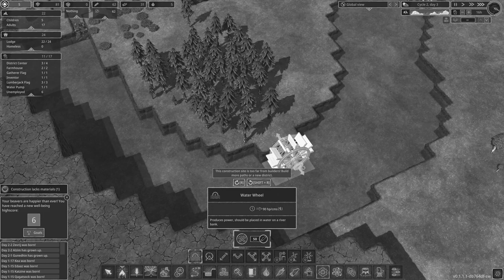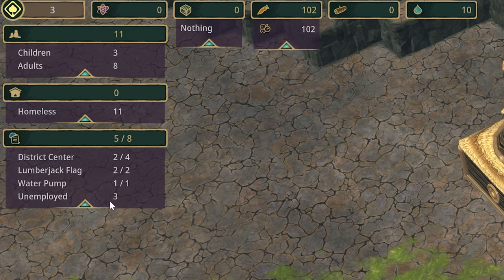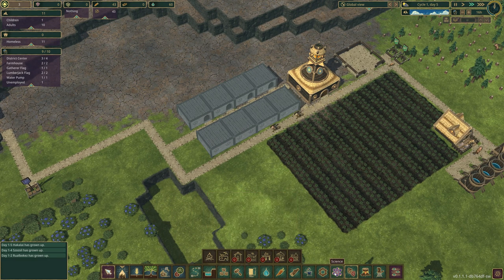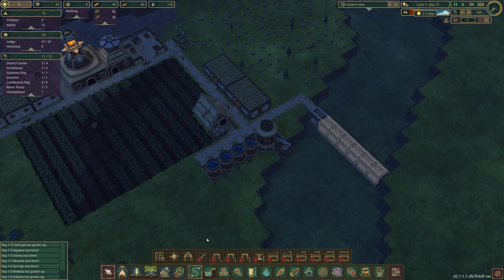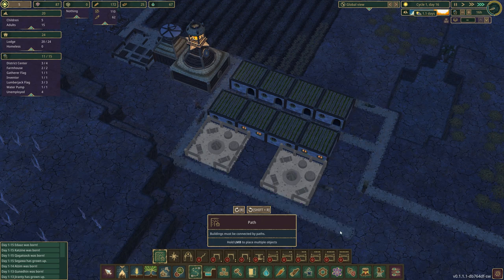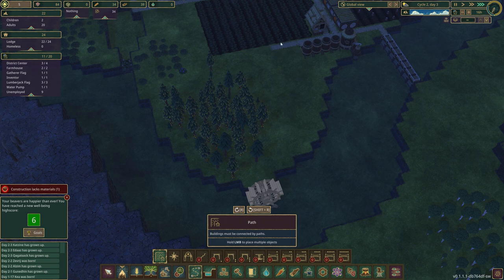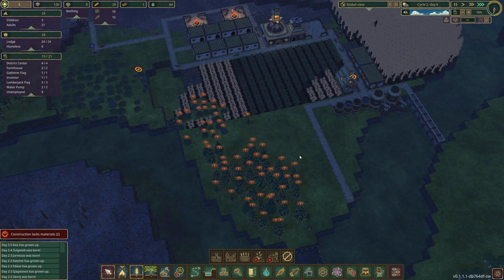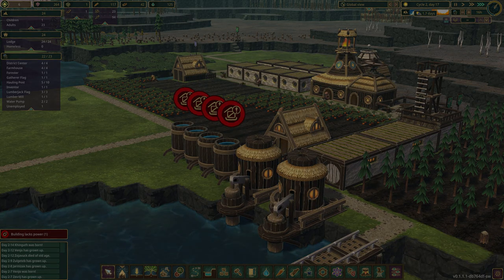My New addiction is playing with Beavers and Shafts!!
Mon - 10am
Wed - 10am
Fri - 10am

** Intro/Outro Song **
TheFatRat - Origin